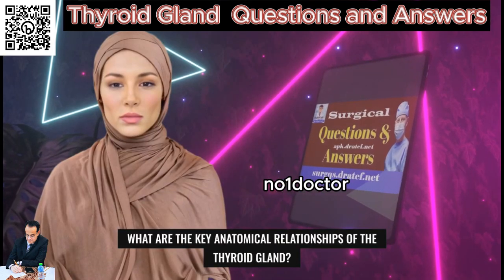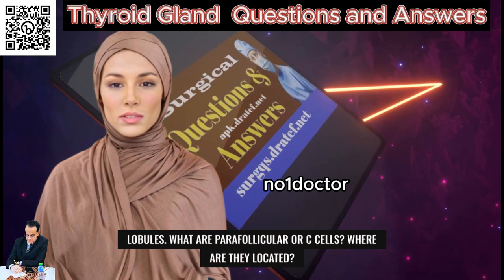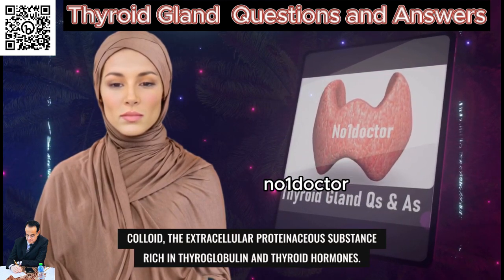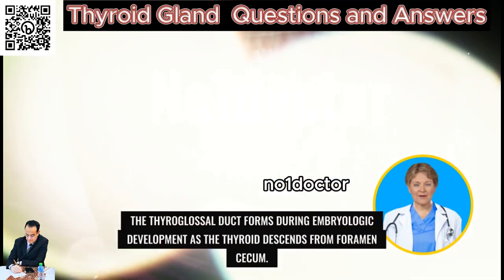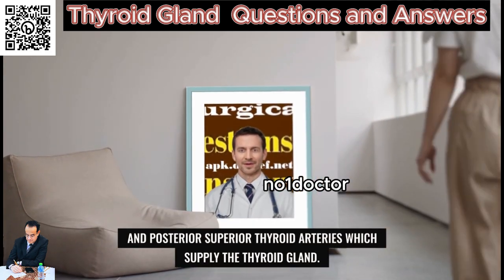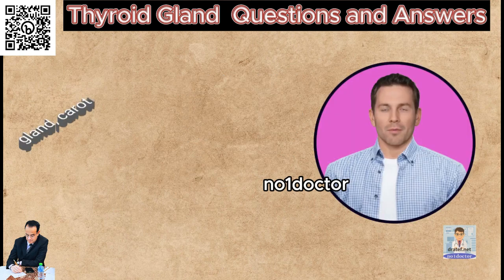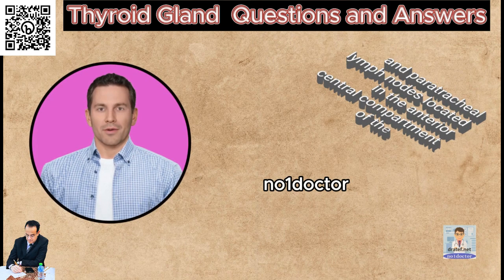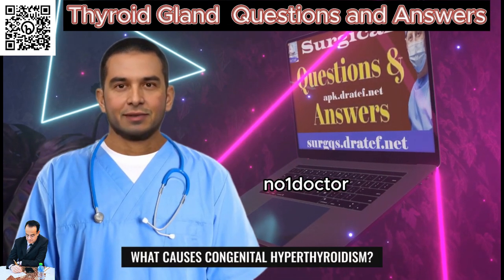thyroid qland questions and answers part 2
Books of dr atef at aamzon

The thyroid gland, a butterfly-shaped wonder nestled in your neck, silently orchestrates crucial functions like your metabolism, energy levels, and mood. But when questions about your thyroid arise, deciphering confusing symptoms and understanding the complexities of this hidden powerhouse can feel overwhelming.

In this video, we'll embark on a fascinating journey into the realm of your thyroid! We'll explore:

Common thyroid concerns: Uncover the telltale signs that your thyroid might be out of whack, from unexplained weight changes to fatigue and mood swings.
Essential tests and diagnoses: Demystify the medical jargon surrounding thyroid checks like TSH levels, ultrasounds, and biopsies.
Treatment options: Discover the varied approaches to managing thyroid imbalances, from medication to surgery and alternative therapies.
Living well with your thyroid: Learn valuable tips for optimizing your lifestyle, diet, and mental well-being to thrive alongside your unique thyroid story.
Join us as we shed light on the mysteries of your thyroid and empower you to navigate your health with confidence!